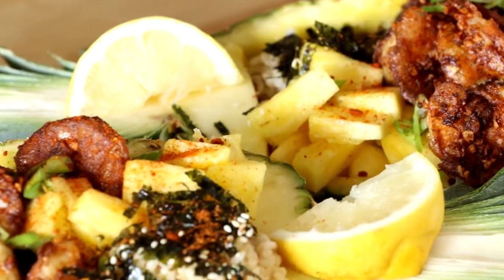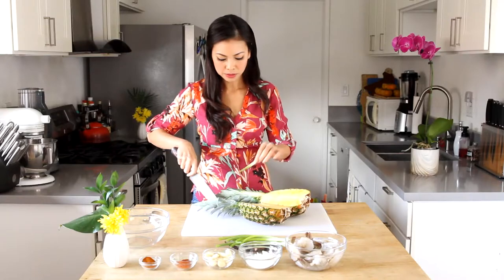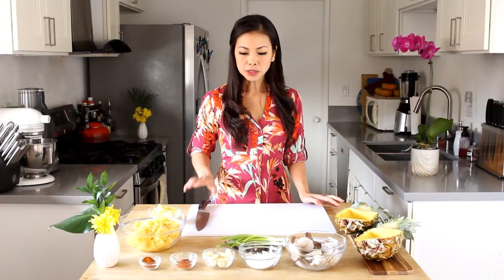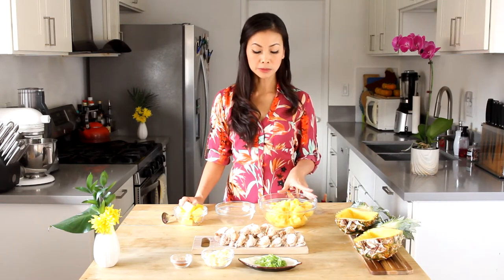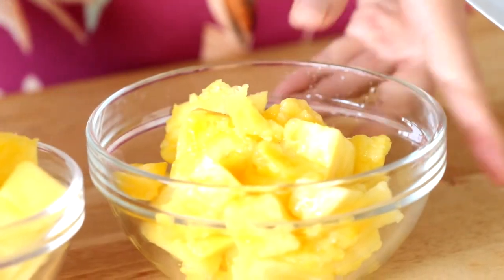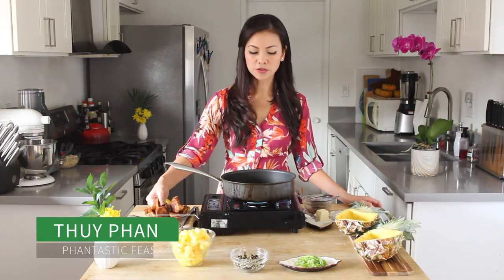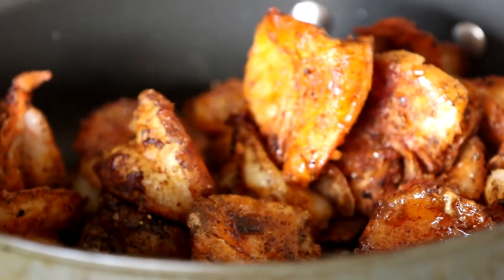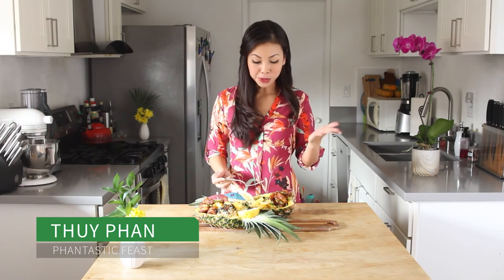Taste of the Tropics Hawaiian Garlic Shrimp in Pineapple Boat | PHANTASTIC FEAST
Learn how to make this beautiful dish that is a crowd pleaser! Jumbo, juicy shrimp in a pineapple boat.

"Phantastic Feast" is a cooking show hosted by Thuy Phan on Que Huong TV. Learn how to cook easy, delicious meals and easy to follow, entertainment tips! I hope you try these recipes that are delicious and easy to do.

RECIPE:

1 whole pineapple (ripe)
1.5 lbs shrimp, deveined
3-4 TBSP flour
6 cloves of garlic, minced
1/4 stick unsalted butter
2 tsp cayenne (optional)
2 tsp paprika
green onions (garnish)

First: Slice pineapple in half and carve out the middle. Cut out the core and then cut the pineapple chunks into smaller chunks. Set aside.

For the shrimp: Pat and dry shrimp. Mix flour and paprika, cayenne if you like spicy in a large bowl and toss shrimp to coat.

Heat a pan on medium heat with butter and splash of oil. Then add garlic and fry until golden brown and remove the garlic with slotted spoon. Set aside Save the butter/oil in the pan.

Using same pan, add the shrimp. Add extra paprika and cayenne for color and fry shrimp 2 min on each side until golden and cooked. Remove from pan.

Add another TBS of butter to the pan, toss in shrimp and reserved garlic. Mix well and serve in pineapple boat with scoops of rice. Add pineapple chunks to one side. Top with shrimp, sliced scallions and furikake or seaweed and enjoy!